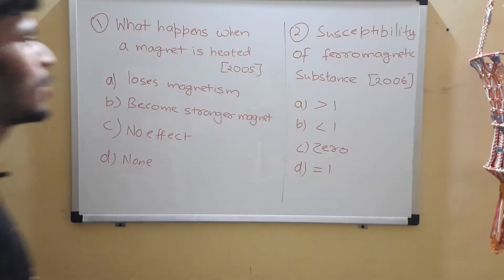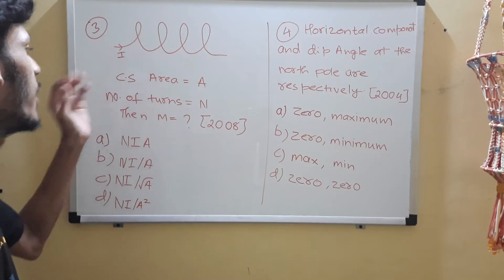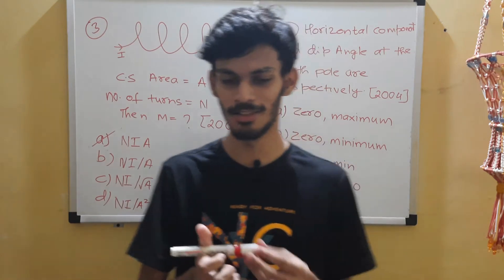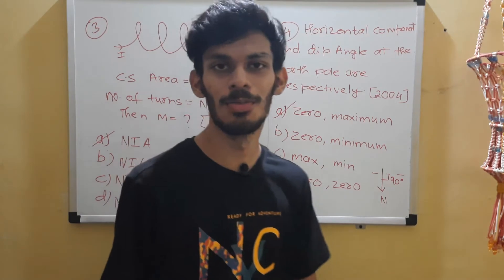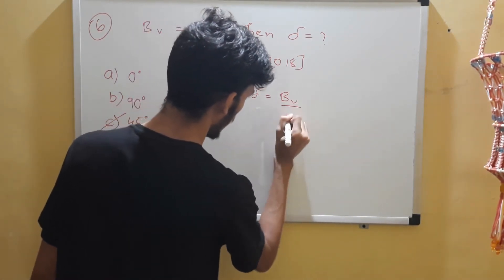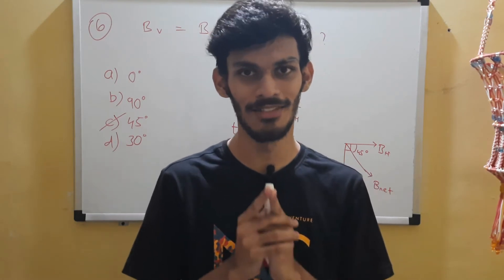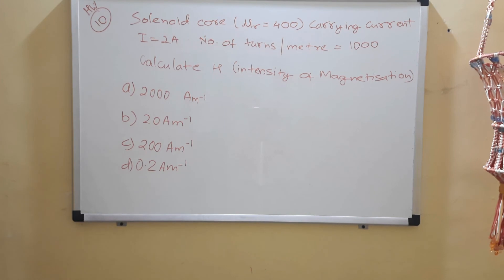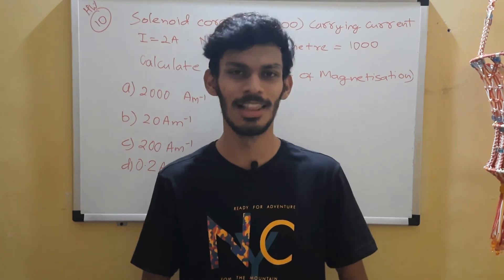BITSAT 2021 | Ace Series | Magnetism and Matter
Ace series is an amazing series to help you in your BITSAT preparations 2021, it includes chapter wise discussion of Previous year BITSAT questions to give you an idea about the Examination.

Join the Fam be a Gem!

aashman@uboi